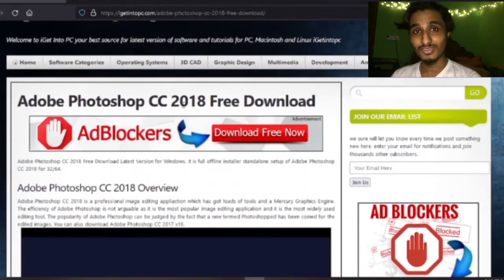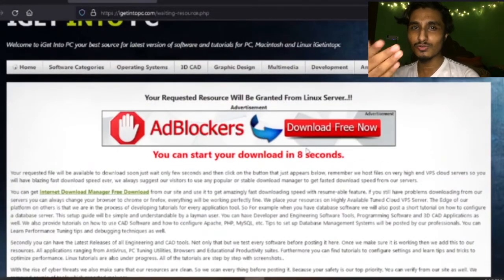*FREE* How to download Adobe illustrator || Reza Ul Alam Atif || Rayja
Hello guys This is Reza Ul Alam Atif
in this video i have shown how u can download Adobe illustrator for free
for the full installation process and patching is shown in this video
if you could learn something please consider subscribingh and drop a like in this video comment wha u wanna learn next XD